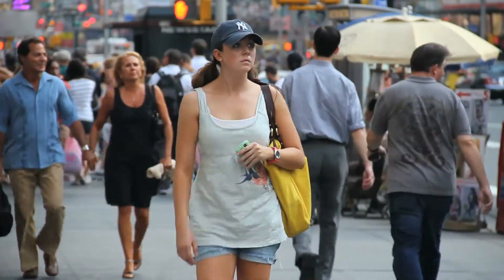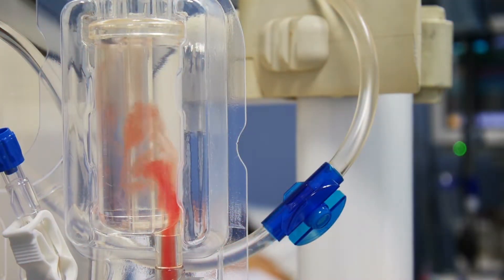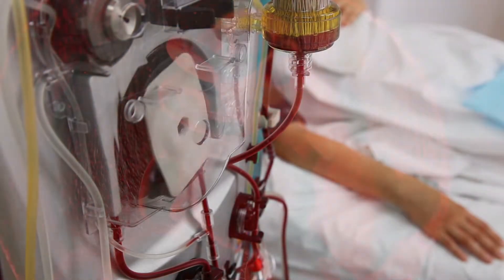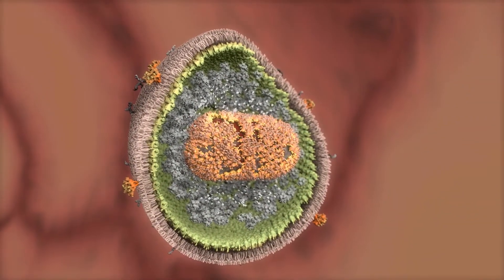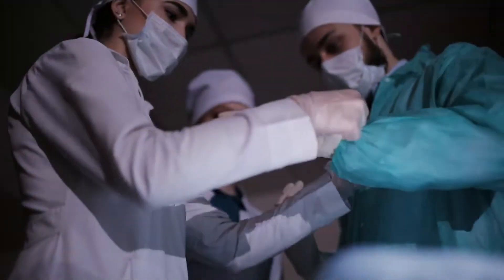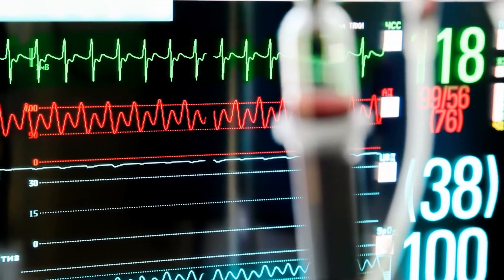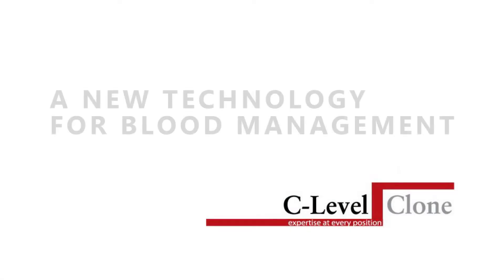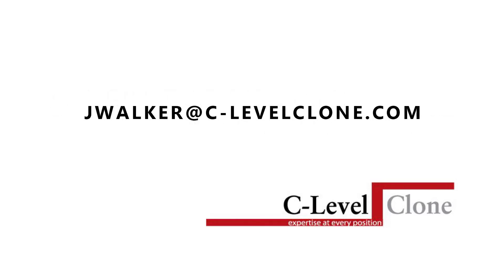C levelclone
Information regarding patented new blood preservation technology developed by C-LevelClone.

Music License - AudioBlocks
Video License - VideoBlocks
Narrated By - Barry Wall